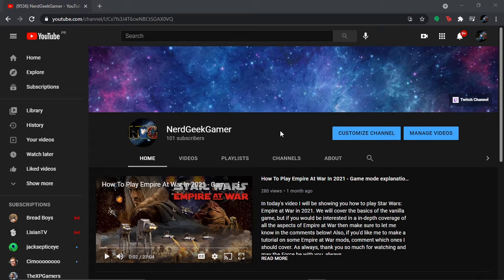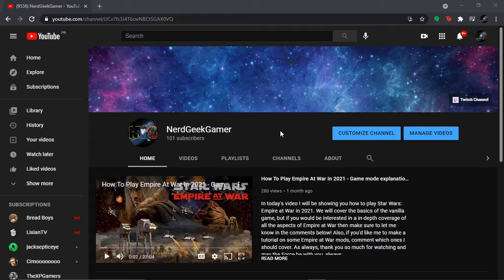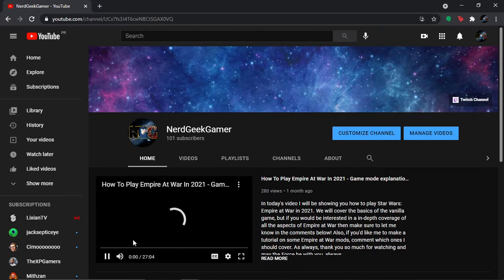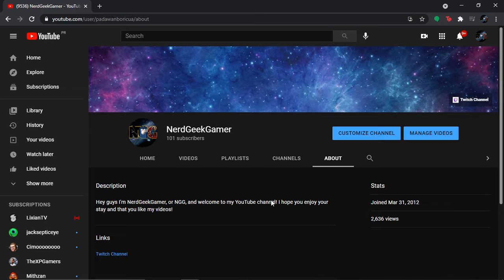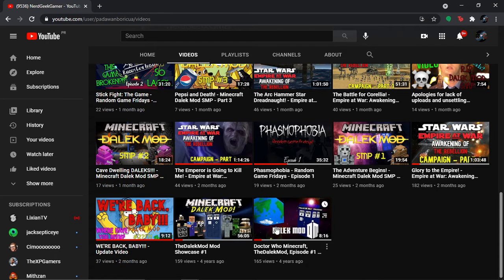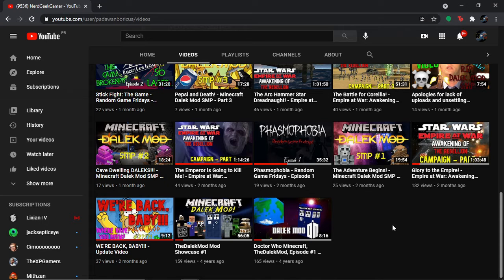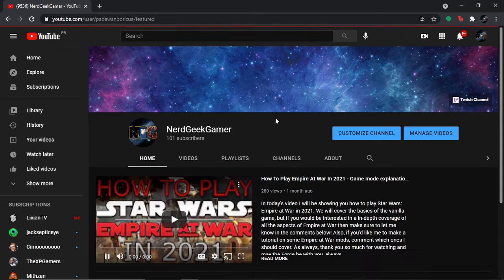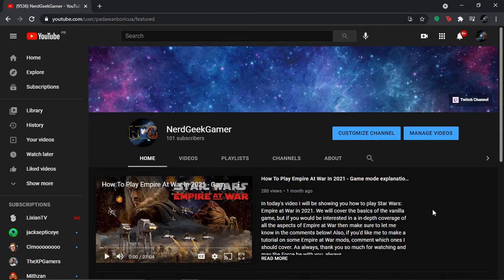100 SUBSCRIBERS!!!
Seriously everyone, thank you so much! Next goal is 500 to 1,000! I know we can do it, so let's goooooo!!!

And remember to check out my Twitch, I should be streaming Empire at War right now!